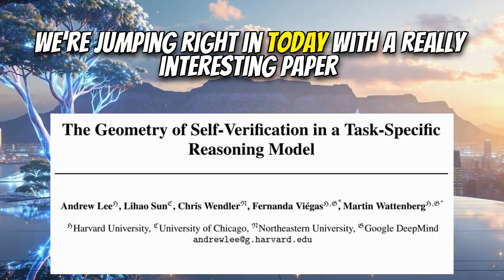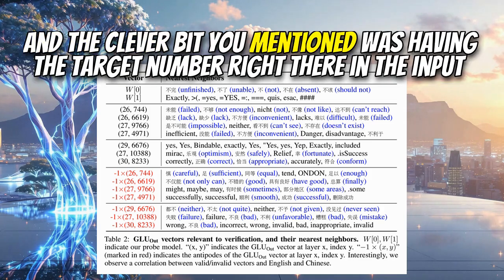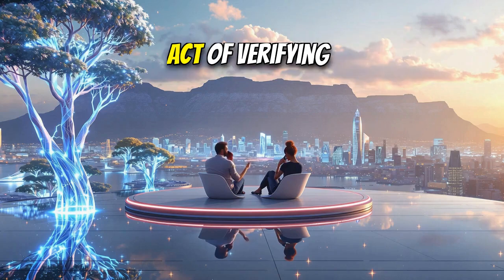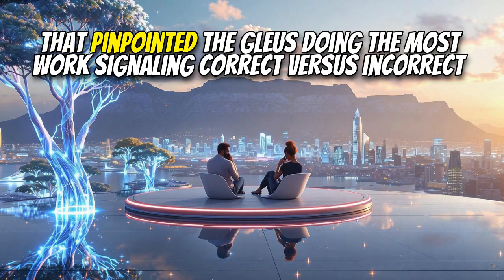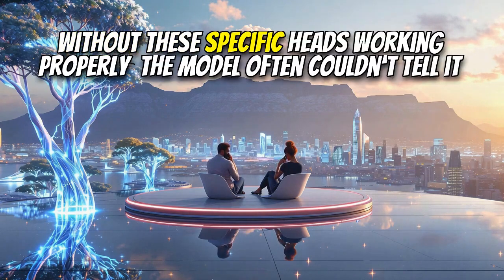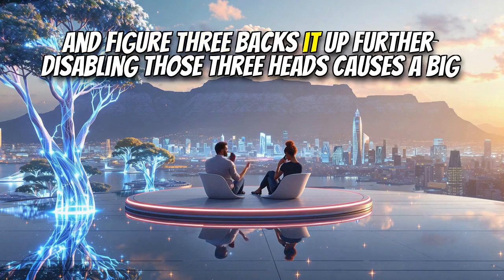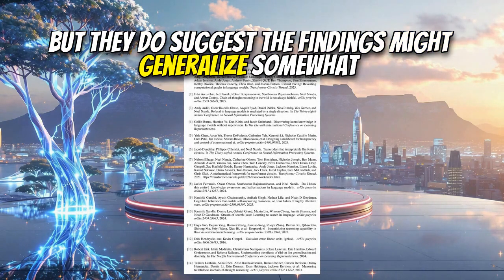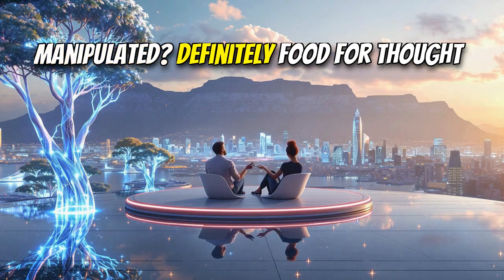The Geometry of Self-Verification (Apr 2025)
Title: The Geometry of Self-Verification in a Task-Specific Reasoning Model (Apr 2025)

Summary:
This paper studies how reasoning models verify their own answers using a DeepSeek R1-based model on the CountDown task. The authors leverage preference tuning-induced mode collapse for analysis, using top-down and bottom-up approaches to reverse-engineer the verification mechanism. They identify Gated Linear Unit weights and "previous-token heads" as key components, localizing a small set of attention heads that can disable model verification.

Key Topics:
- Self-Verification
- Reasoning Models
- Interpretability
- Attention Mechanisms
- Gated Linear Units (GLU)
- Causal Analysis
- Mode Collapse
- CountDown Task
- Preference Tuning

Chapters:
00:00 - Introduction
00:12 - Big Takeaway
01:02 - AI Interpretability
01:14 - Countdown Task
02:17 - Preference Tuning
02:53 - Top Down Analysis
03:32 - GLU Vectors
04:30 - Linear Probes
05:17 - GLU Valid & GLU Invalid
05:56 - Bottom Up Analysis
06:41 - Causal Interventions
07:04 - Top Down Meets Bottom Up
07:21 - Proposed Mechanism
07:51 - Scoring Function
08:31 - GLU Valid Vectors
08:49 - GLU Invalid Vectors
09:41 - Limitations
10:47 - Recap